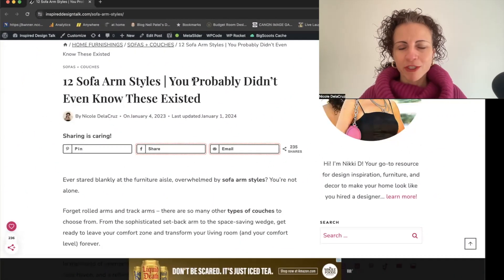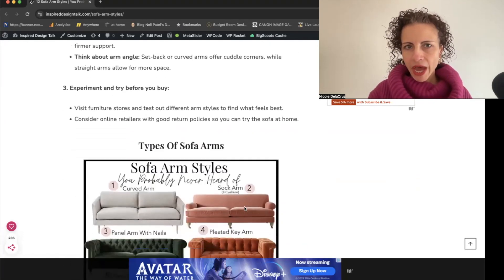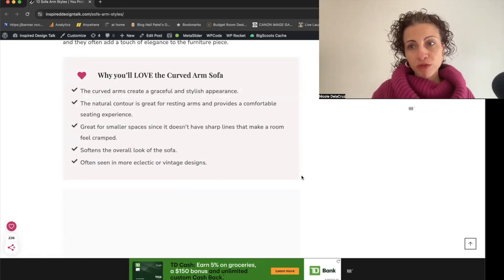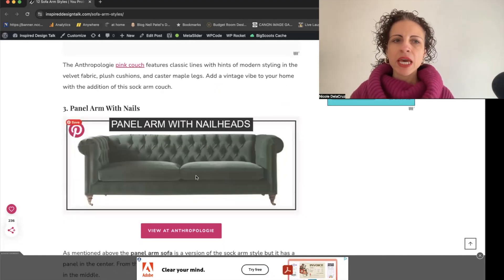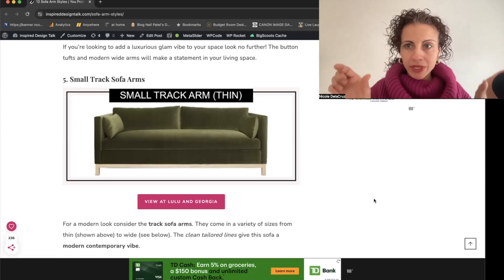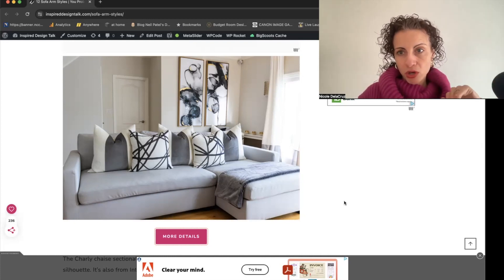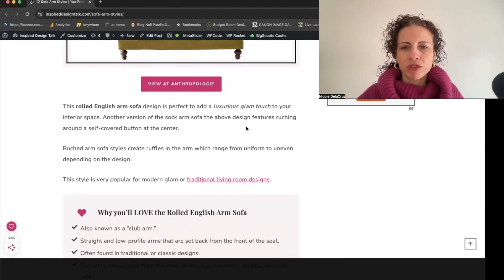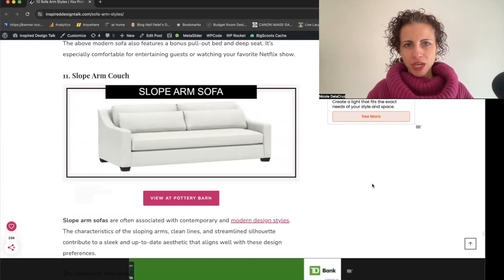SOFA ARM STYLES: Types of Couches For Your Living Room From Rolled Arm to Track Arm and More!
Aside from rolled and track sofa arm styles- there are so many other types of couches. From the sophisticated set-back arm to the space-saving wedge, leave your comfort zone and transform the look of your living room.

I hope this information helps you create a home you LOVE that looks like you hired a designer! 🤫

Timecodes
0:00 - Intro
0:59 - Straight Cushion Arms
1:04 - T Cushion Sofa
1:46 - Types of sofa arms
2:18 - Curved Arm
3:54 - Sock Arm
4:38 - Panel Arm
5:26 - Pleated Key Arm Sofa
5:58 - Small (Thin) Track Arm
6:36 - Large (Wide) Track Arm
7:53 - Charles of London Arm
8:37 - English Rolled Arm
9:28 - Set Back Arm
10:04 - Wedge Arm
10:44 - Slope Arm
11:27 - Slopped Roll Arm
12:22 - Caitlin Interior Define Sofa Curved Arm
14:52 - Wrap Up!

Sofa Arm Styles In This Video:

Curved Arm

Sock Arm

Panel Arm

Small (Thin) Track Arm

Large (Wide) Track Arm

Charles of London Arm

English Rolled Arm

Set Back Arm

Wedge Arm

Slope Arm

Slopped Roll Arm

Sofa Arm Styles In My Home:

Curved Arm

Shop The Video:

Fuschia Sweater

Gold Hoop Earrings

Star Earrings

Tarte Lipstick (maracuja juicy shift honeysuckle)

Welcome to the channel, I'm Nikki D! I am a formally educated experienced designer with a degree in interior design. I am also an adjunct college professor. This channel will teach you how to create your designer home. Each week I share design inspiration, furniture, and decor to make your home look like you hired a designer. You’ll learn practical tips and useful information to take action and get unstuck. I hope you enjoy watching. Happy Designing!